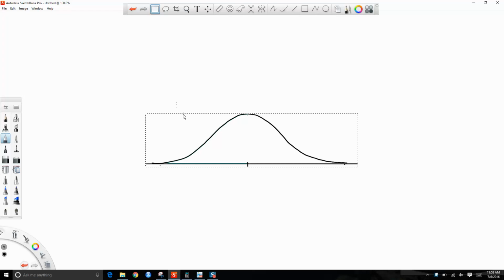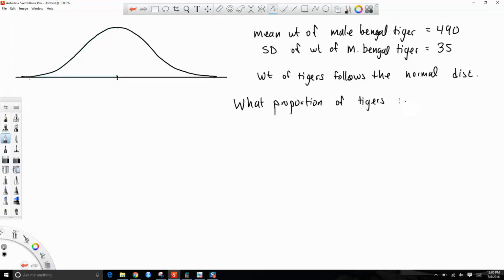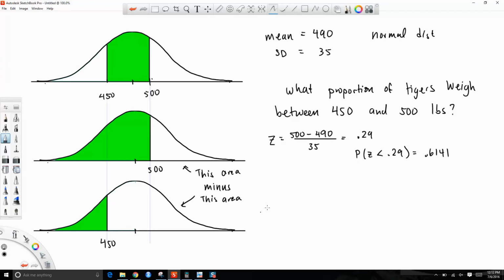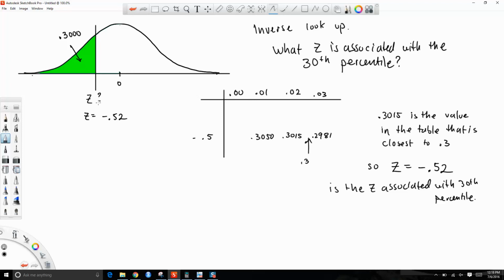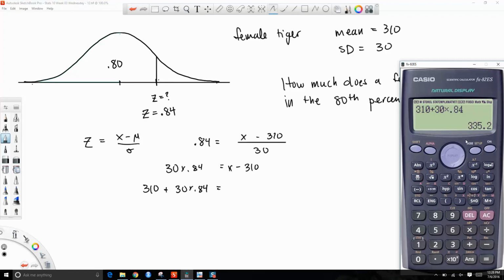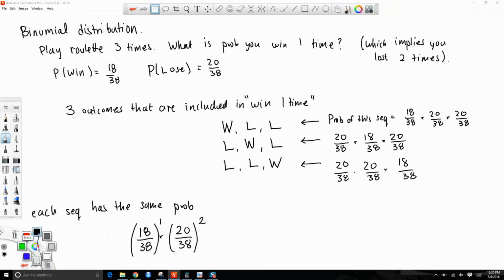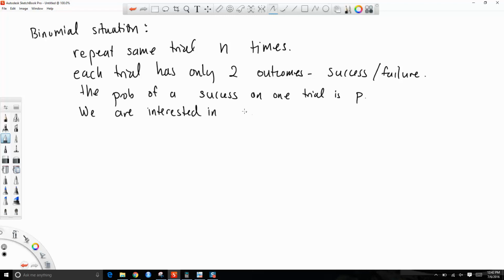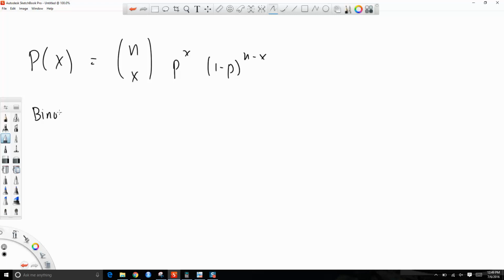7 6 2016 Stats 10 Week 3 Wednesday Part 02